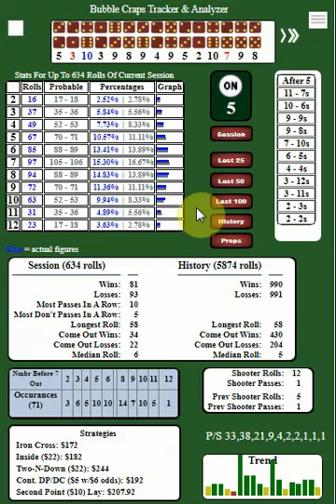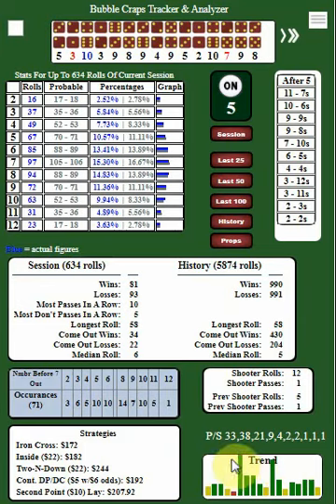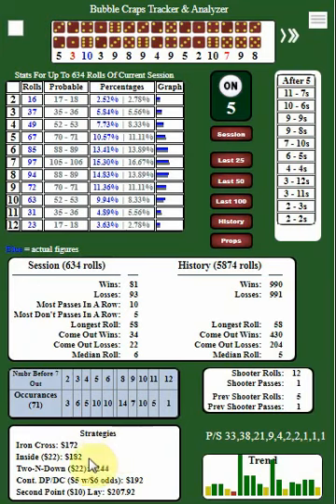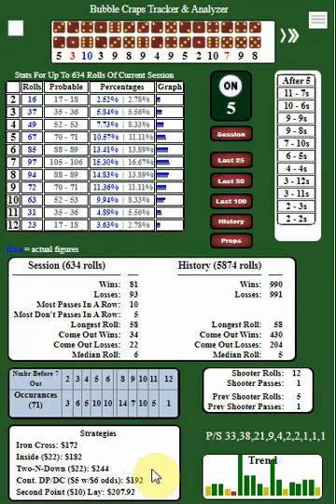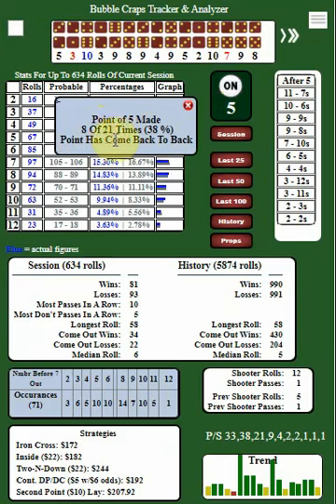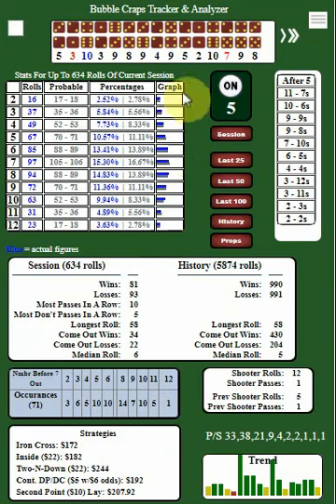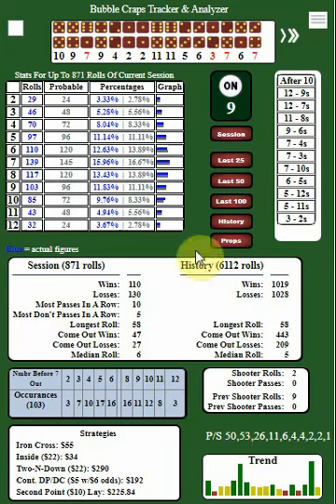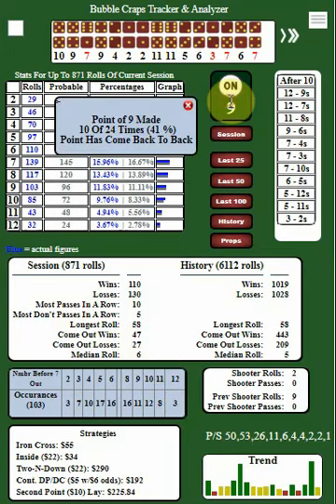CRAPS: Bubble Craps Trending Chart & Strategy Visualizer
CRAPS: Bubble Craps Live! A pre-release peek at new enhancements to aid in the direction of placing bets. A trending chart along with a strategy balance indicator are available to visualize that profit or loss without having to put money at risk.